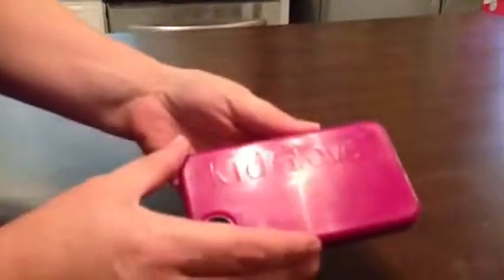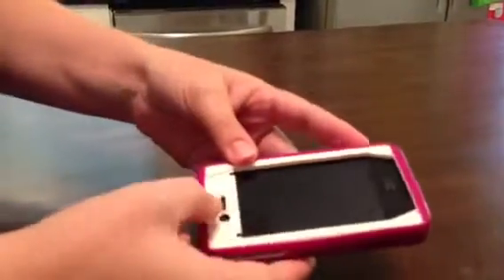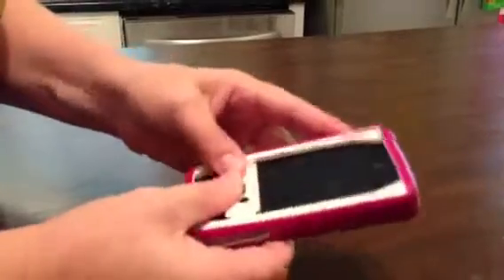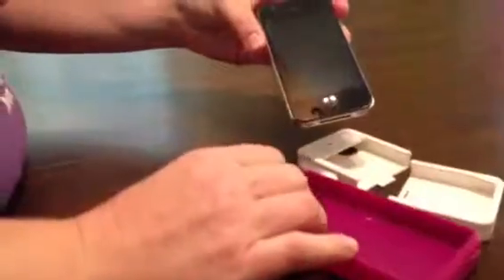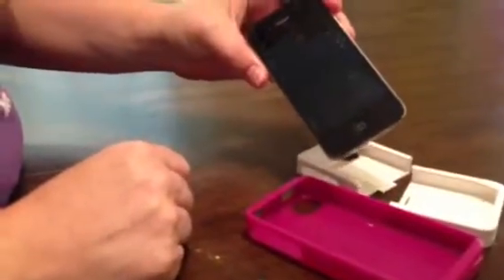How to remove a KidGlove iPhone case